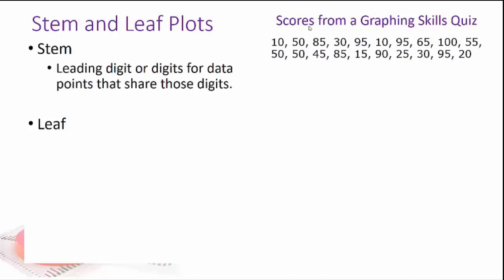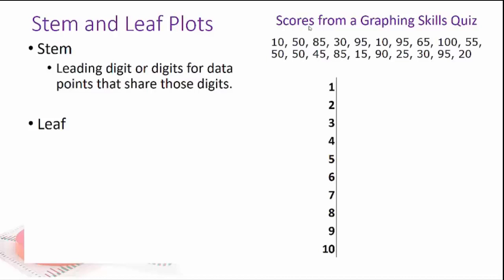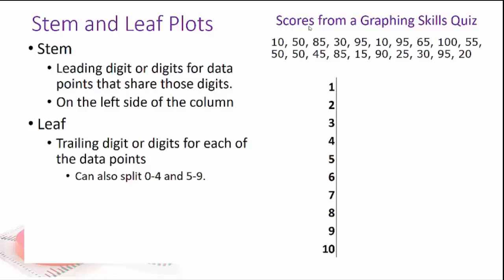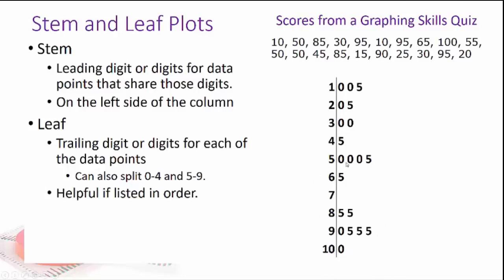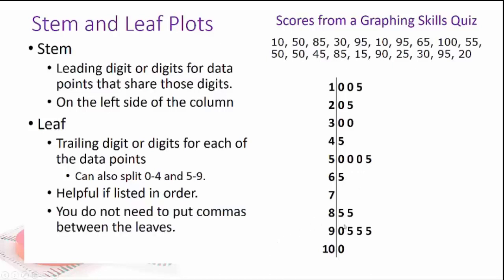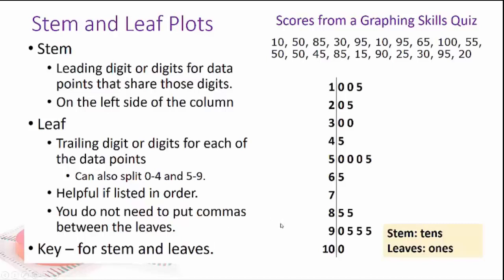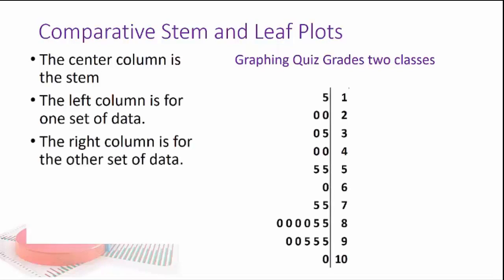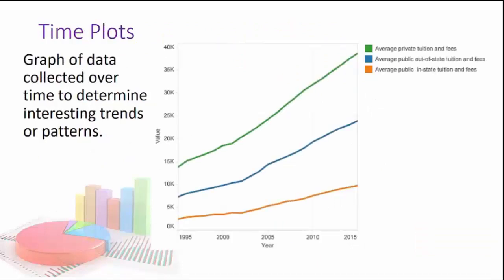C4 3 Stem and Leaf Plots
How to create a Stem and Leaf Plots.